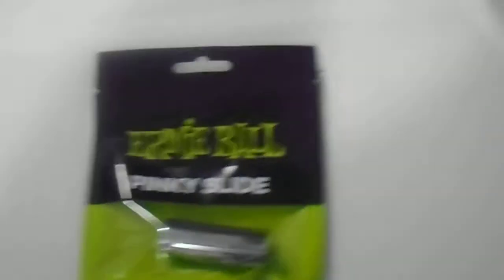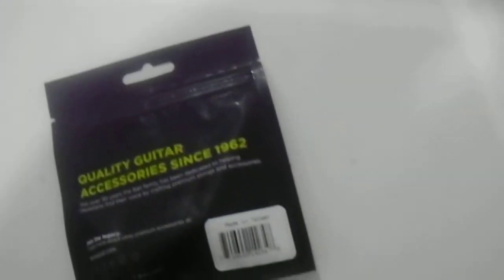Ernie Ball Chrome Plated Brass Pinky Slide review